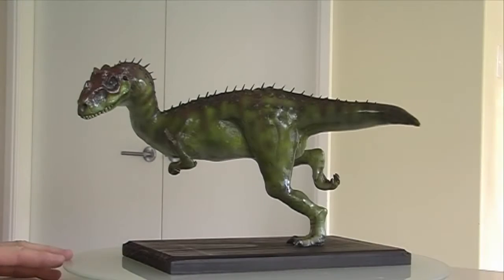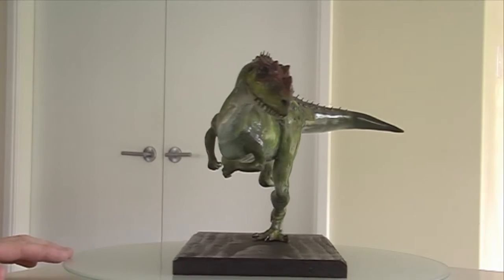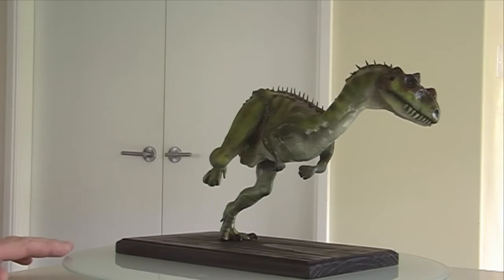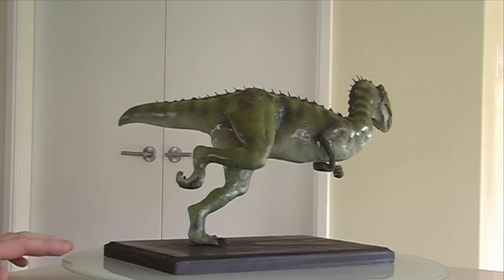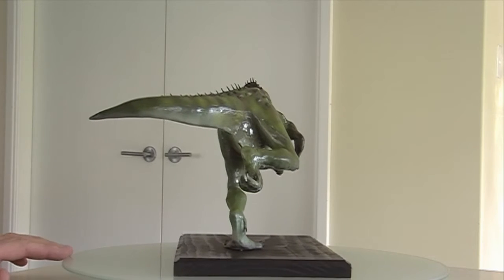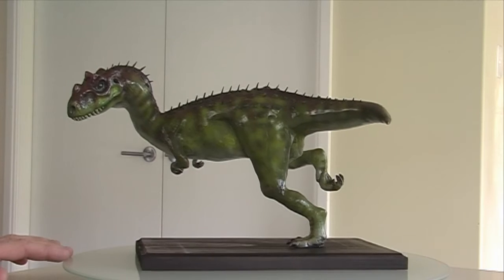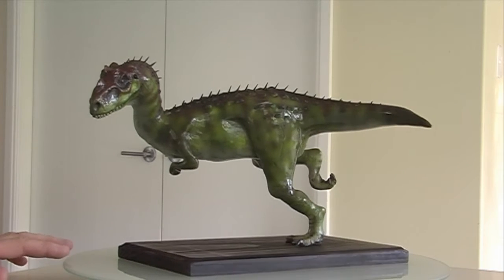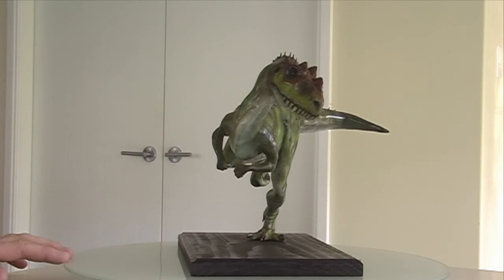Dinosaur Sculpt-Ceratosaurus 3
Wayne has finished the Ceratasaurus sculpture!
Ceratosaurus was a fairly typical theropod, with a large head, short forelimbs, robust hind legs, and a long tail.The skull of Ceratosaurus was quite large in proportion to the rest of its body.The main tooth-bearing bones in the upper jaw held between twelve and fifteen flattened, exceptionally long teeth.Uniquely among theropods, Ceratosaurus possessed dermal armor, in the form of small osteoderms running down the middle of its back. The tail of Ceratosaurus comprised about half of the body's total length. It was thin and flexible, with high vertebral spines.